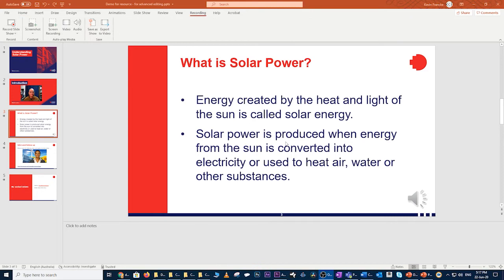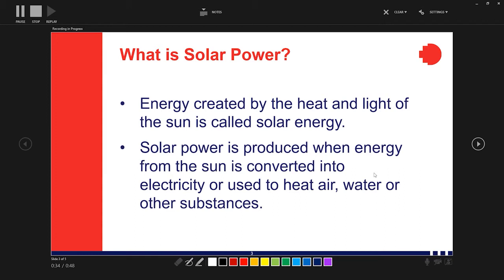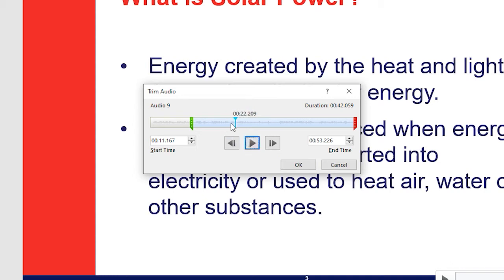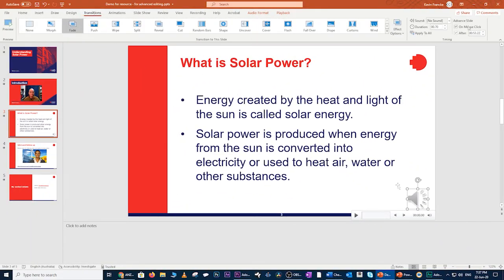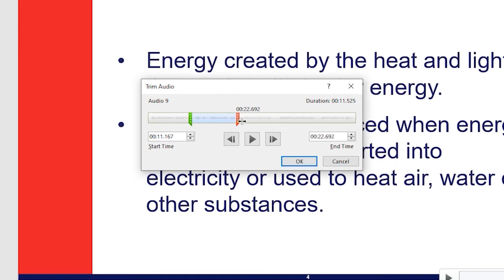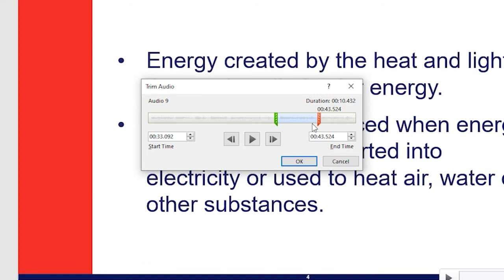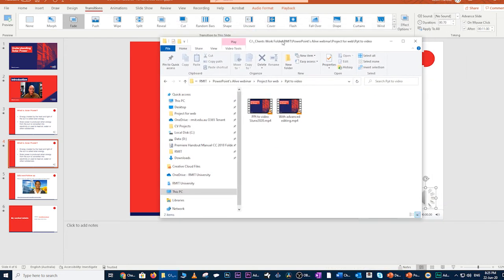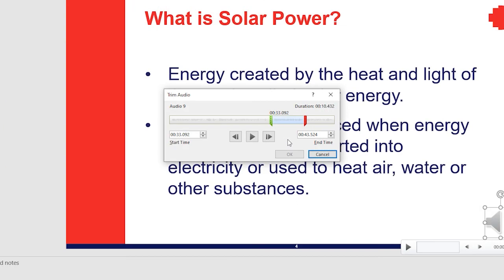6 Narrating a PowerPoint - Advanced Editing